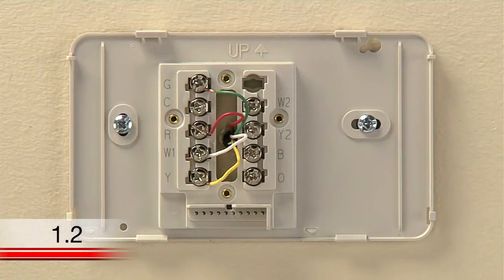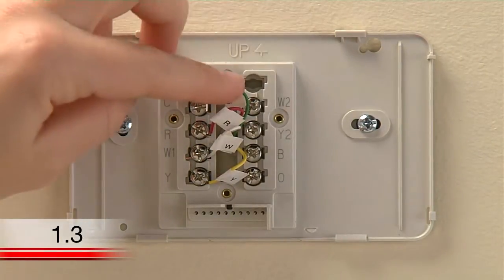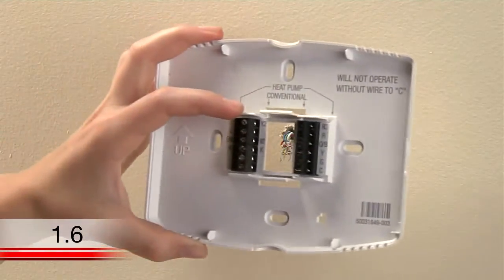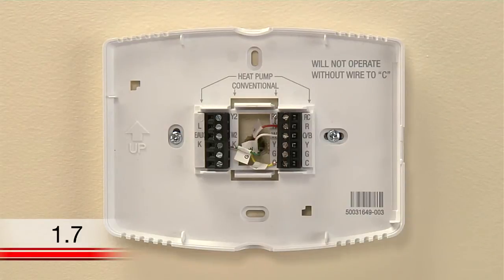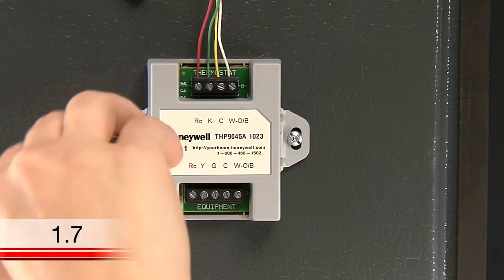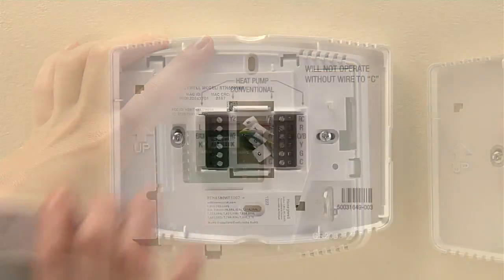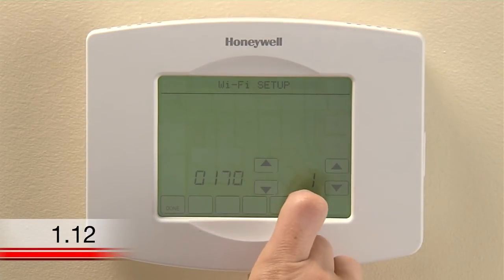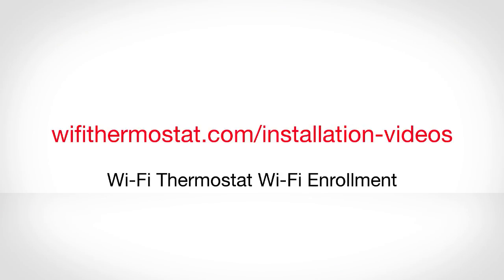Wire Saver Video THP9045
Do you have a 4 wire system & no common wire & have an electric furnace  ... then you can opt for a THP9045 wire saver module that splits the signal of 1 wire into two. ... Check it out by yourself